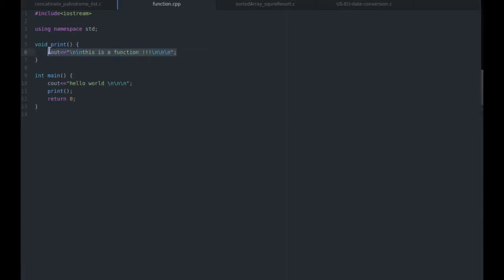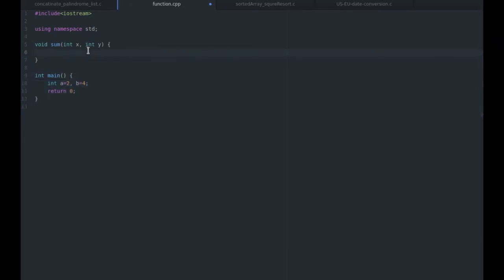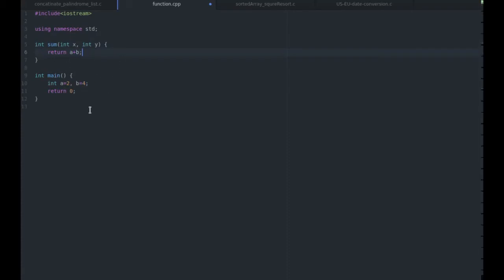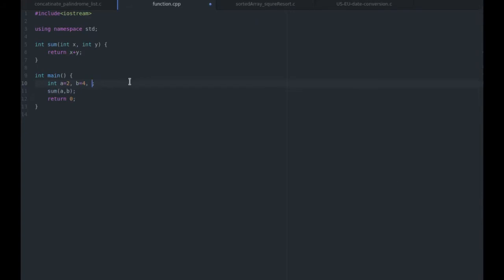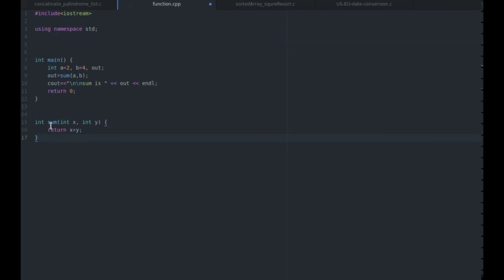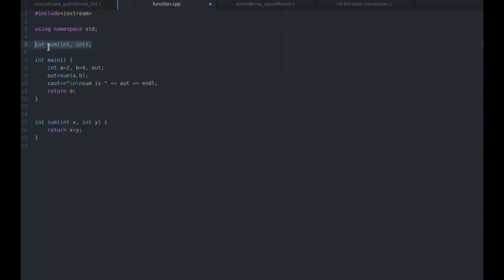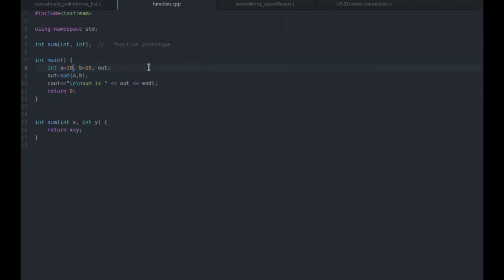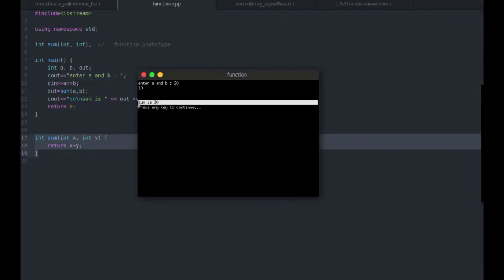parameterized functions and common mistake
this is second video on Function in C++ programming language.

topic : parameterized functions

passing parameters to the function to do further calculations and can be very helpful in terms of code re-usability.

and a common mistake usually triggered by beginners is also covered.

nave a nice day.